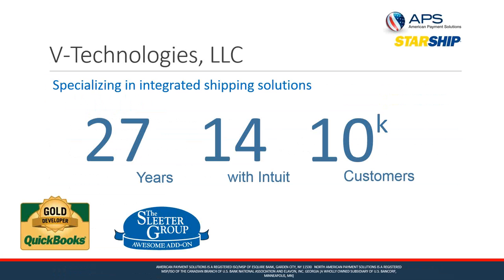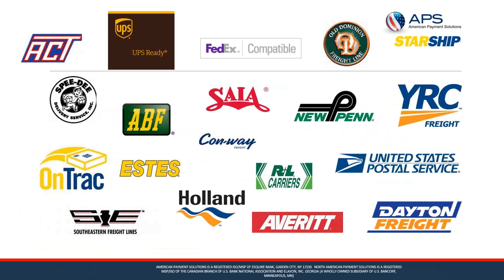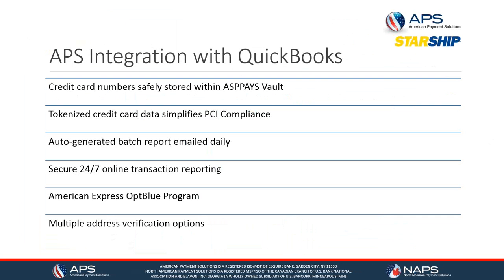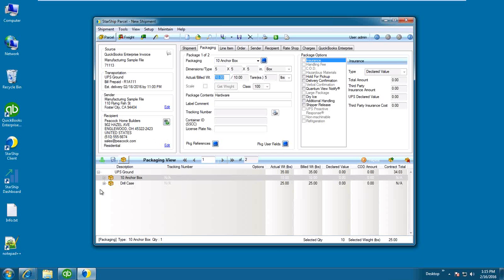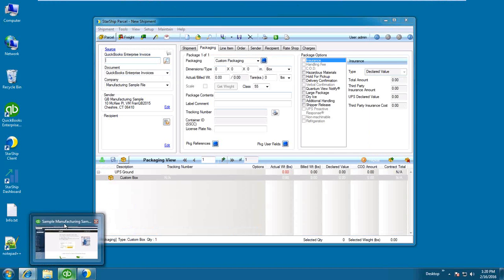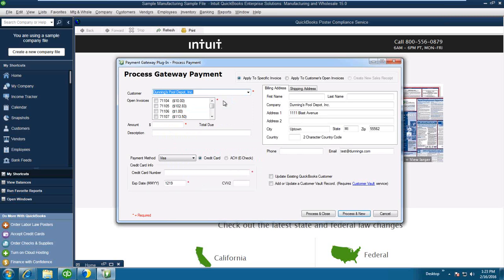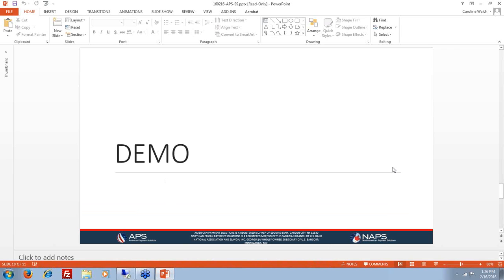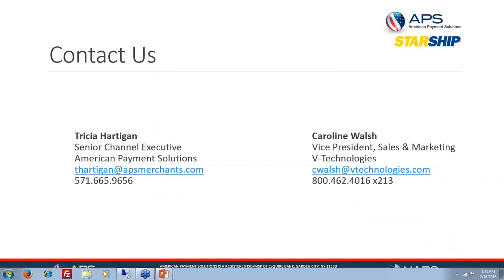Save Thousands of Dollars on Your Shipping and Credit Card Processing Expenses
Learn 6 Ways Retailers, Manufacturers and Distributors Cut Shipping and Credit Card Processing Costs